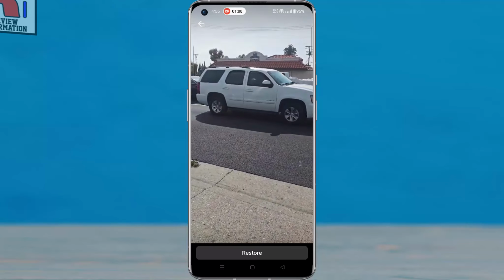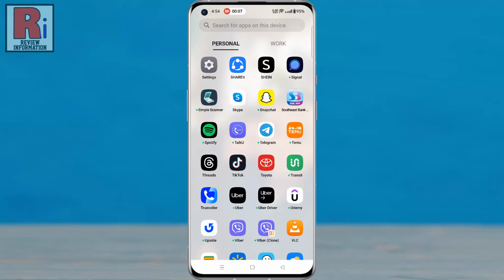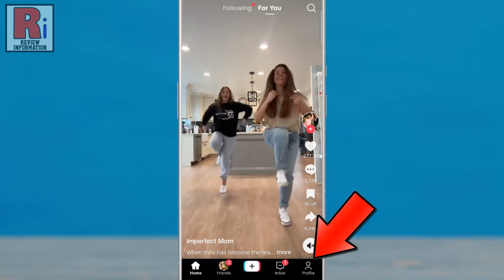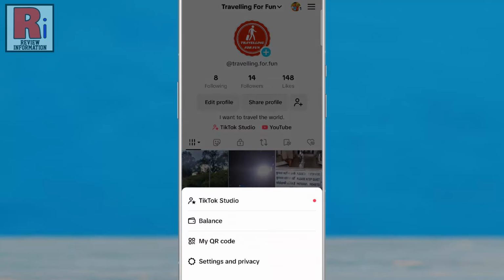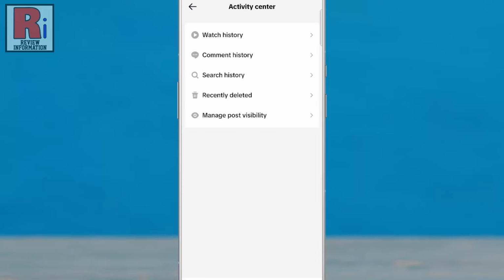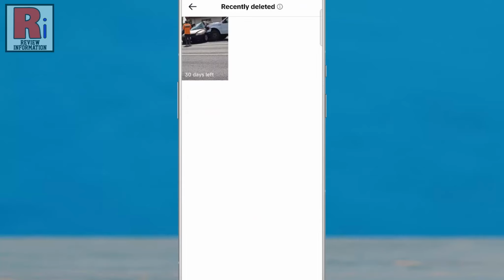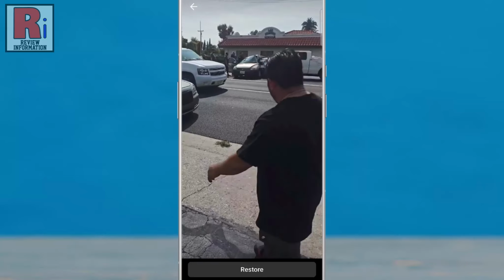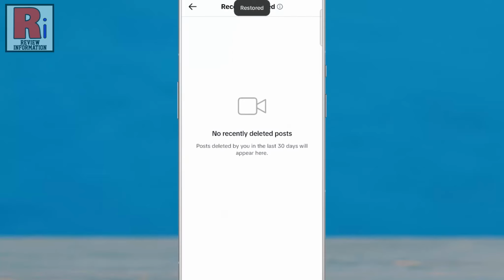How to Restore Your Deleted Videos on TikTok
In this video I will show you, How to Restore Your Deleted Videos on TikTok.